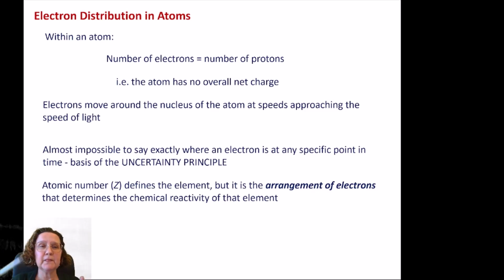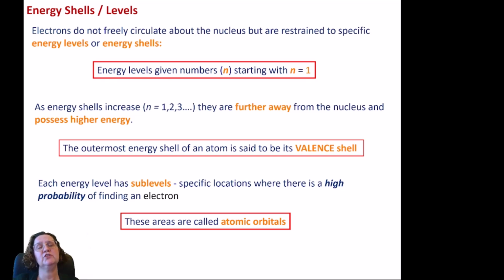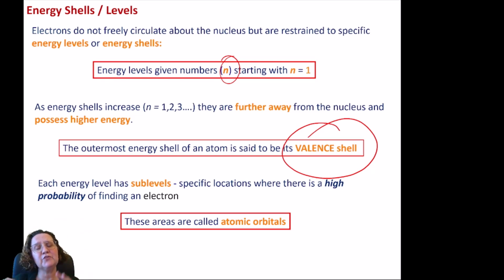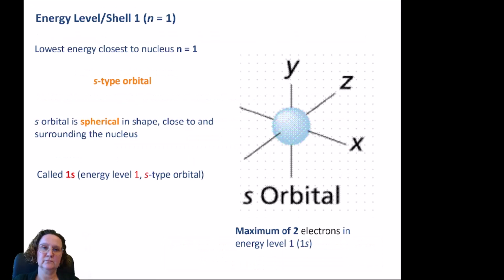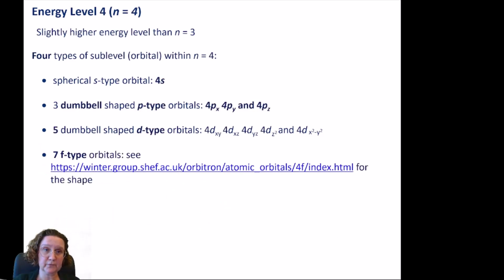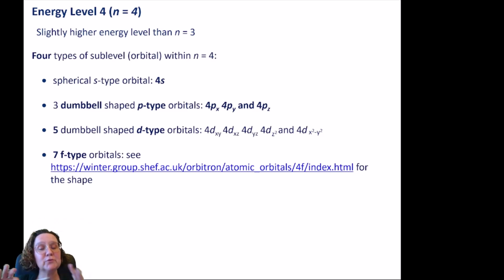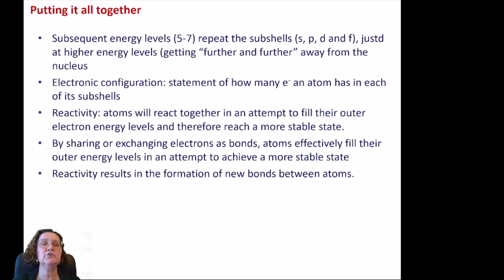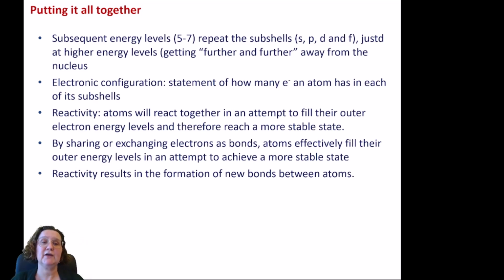Key concepts of the structure of the atom